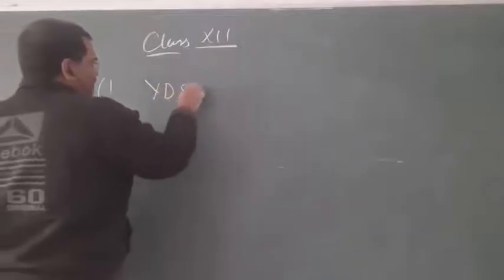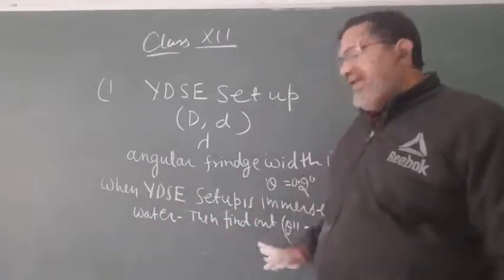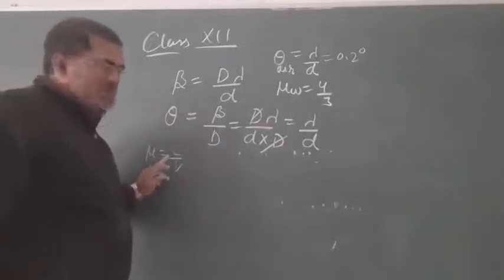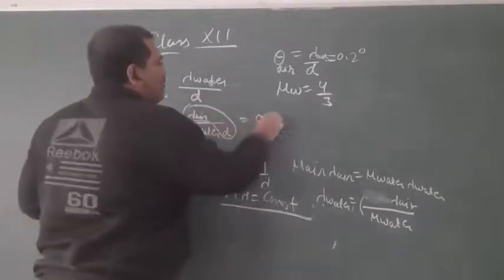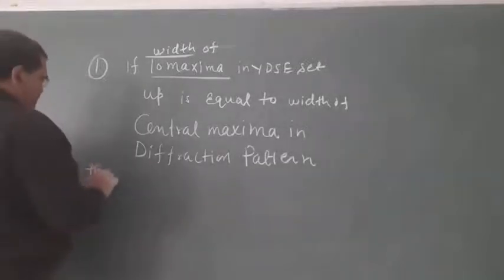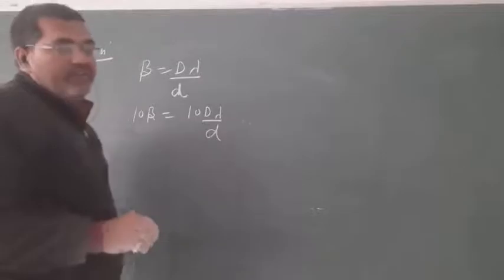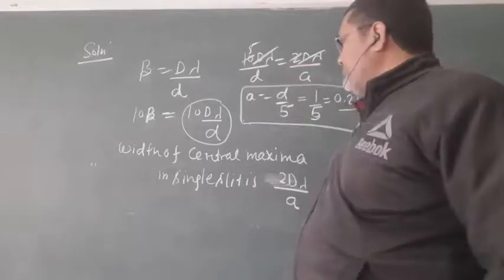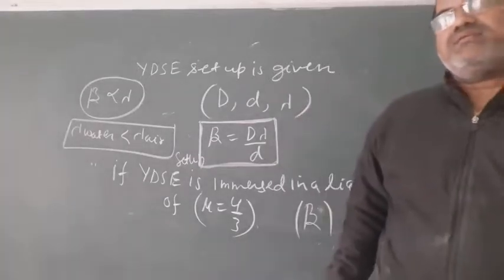class12 ncert numericals